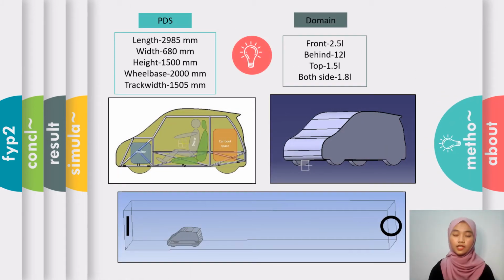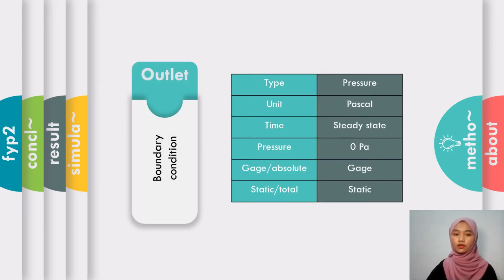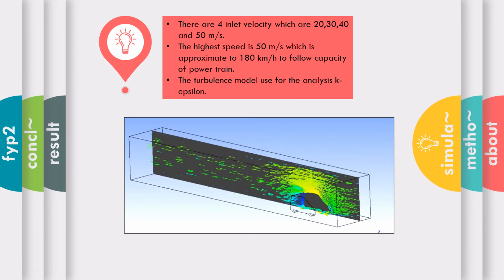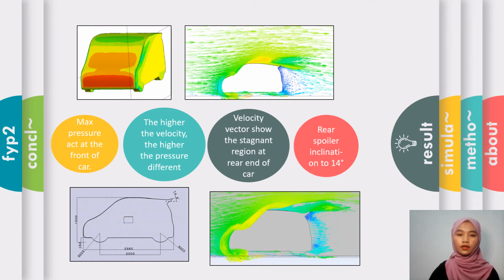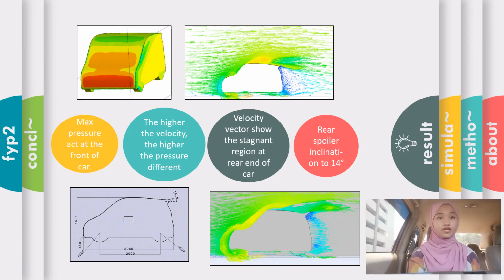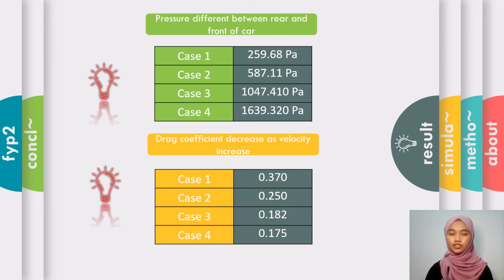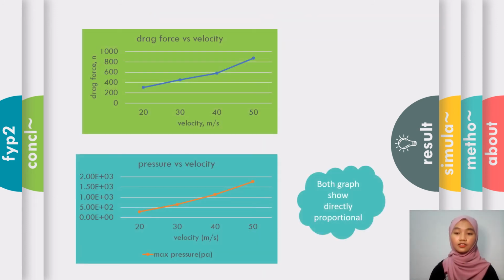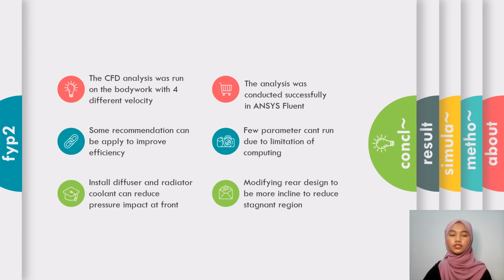Video Presentation Siti Nur Sarah NF-MKII Car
My name is Siti Nur Sarah Bt Mohd Zulkarnain. This is my video presentation of final year project. The title of the project is design and analyze body work of NF-MKII car.